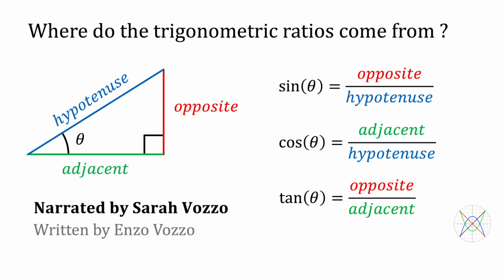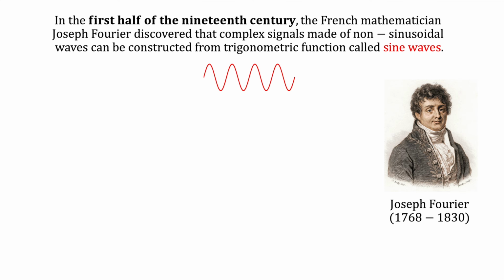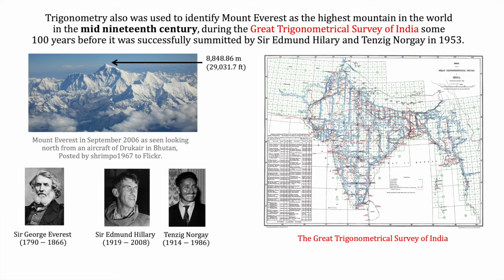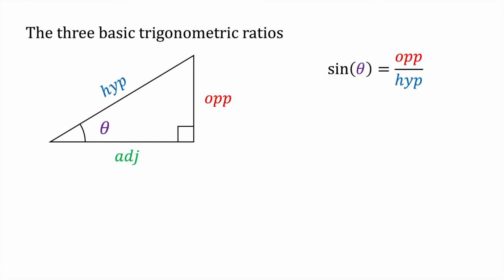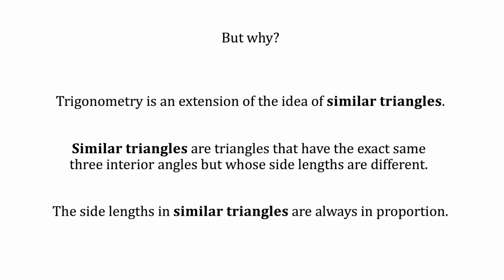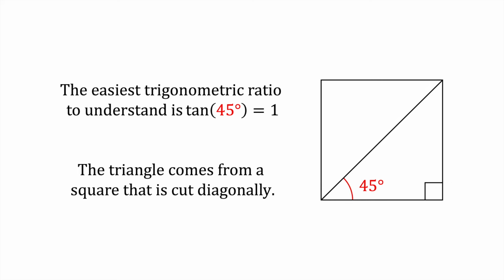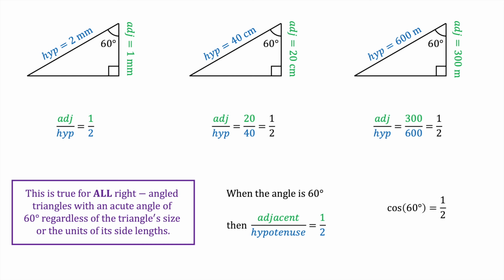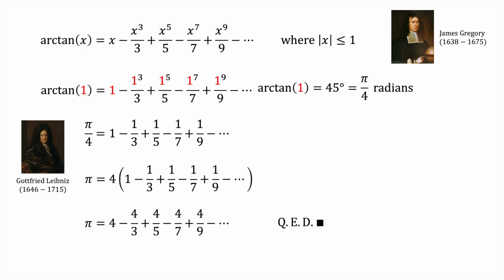Where do the trigonometric ratios come from?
This video describes where the three trigonometric ratios of sine, cosine and tangent come from. It discusses why trigonometry is important as well as some of the great achievements of this important branch of mathematics; one of which is Joseph Fourier's discovery that non-sinusoidal waves can be constructed using sine waves. The video then proves the simplest of all trigonometric identities (sin / cos = tan). It then discusses how a calculator calculates these ratios and ends with a simple way to calculate the value of pi using Madhava's simple series pi = 4/1 - 4/3 + 4/5 - 4/7 + 4/9 - ... including a simple implementation of this series in the Python programming language.